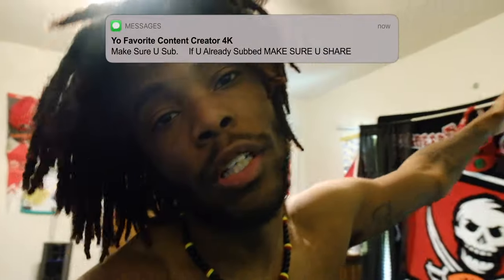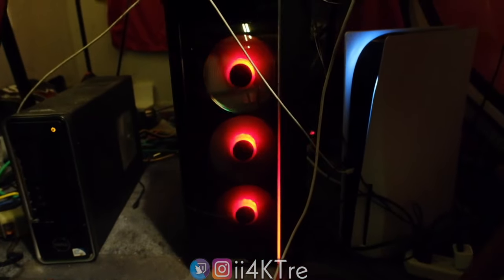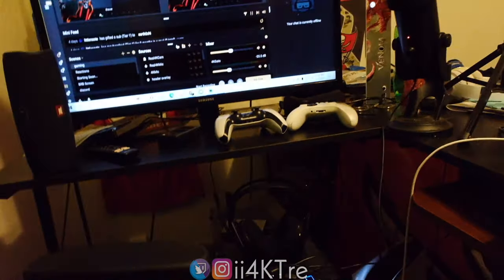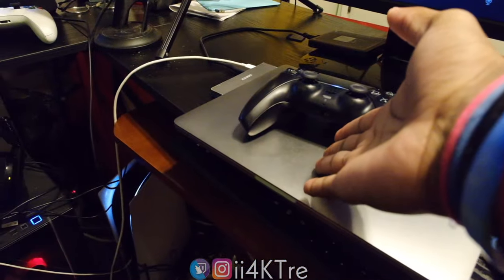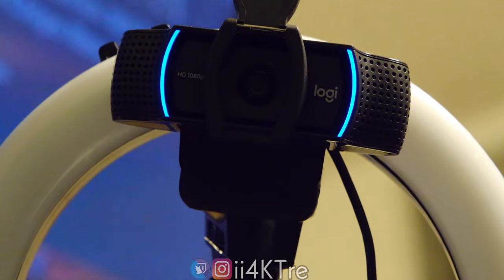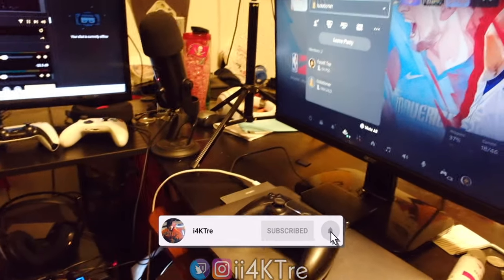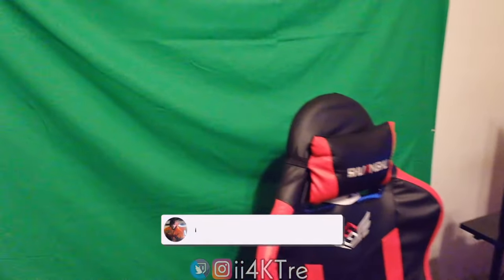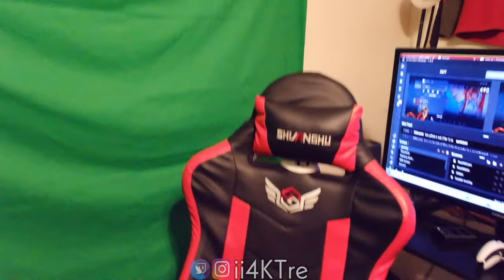MY SETUP TO THE MAGIC OF 2022!!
THANK YALL SO MUCH FOR 500 SUBSCRIBERS❤️ 1000 SUBS IS THE NEXT GOAL SO SUB UP AND SHARE‼️

Elgato Chat Link Cable

Logitech Webcam

Gaming Chair

Ring Light: Any Of Your Preference

Green Screen

External Computer Hard Drive

Keyboard & Mouse: Any Of Your Preference